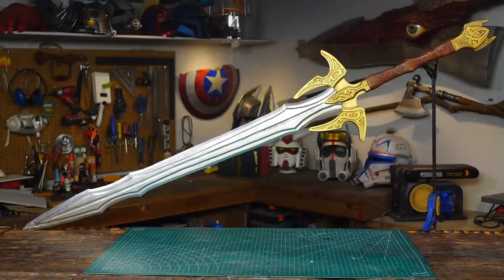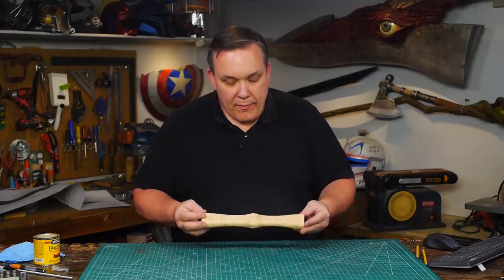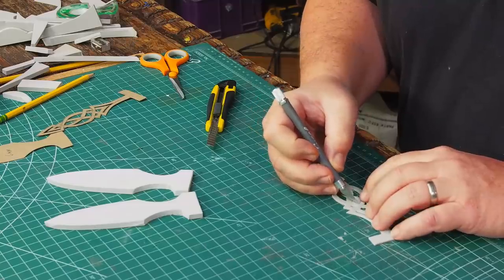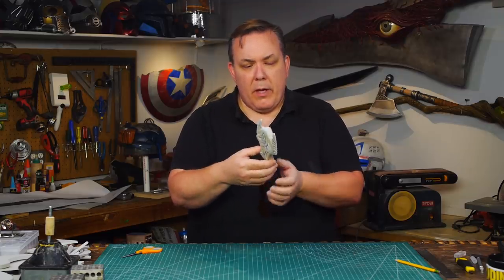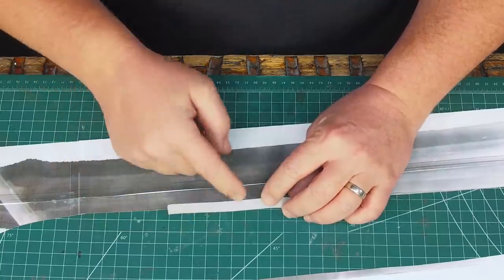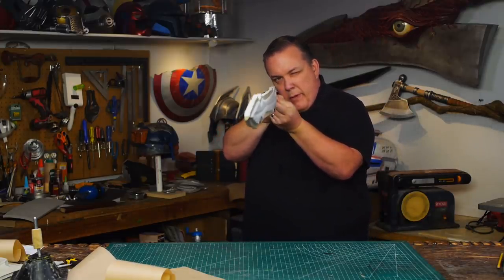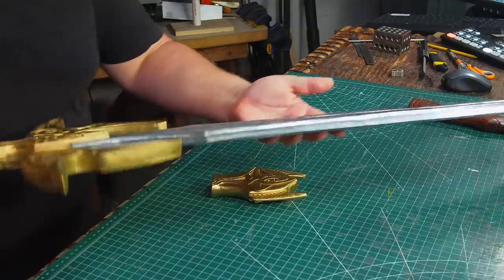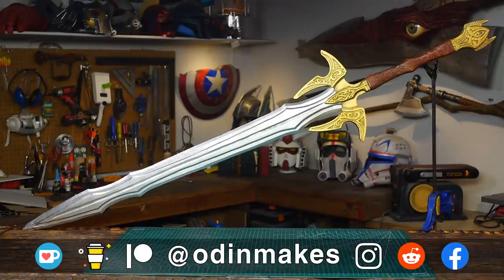Odin Makes: Heimdall's Bifrost Sword from Marvel's Thor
I make Heimdall's sword Hofund, or the Bifrost sword. It has a mash up of details from Thor and Thor: The Dark World- and it is made from EVA foam!

Down and dirty scans of my card stock patterns are

Editor: Ellie Abbott-Grasso & Odin Abbott

Old piece of 2x3 wood
ACE hardware metallic spray paints
PlaidFX paints
Graphite tube from TAP Plastics